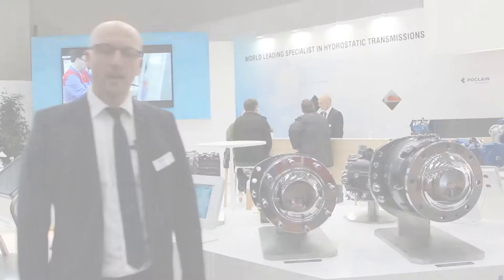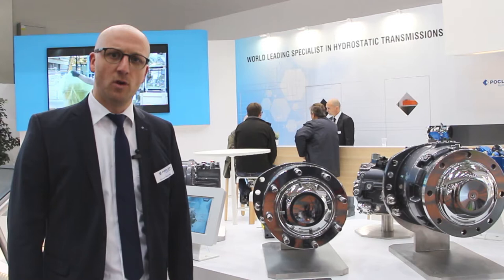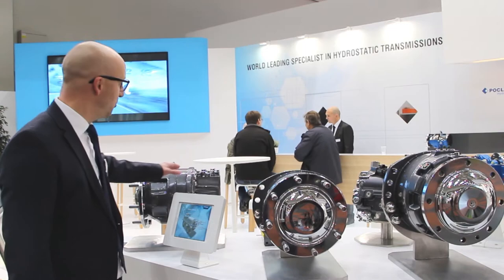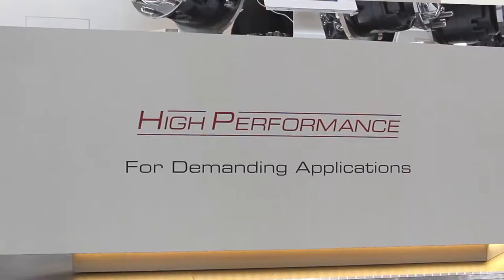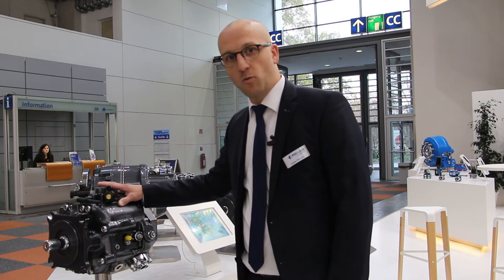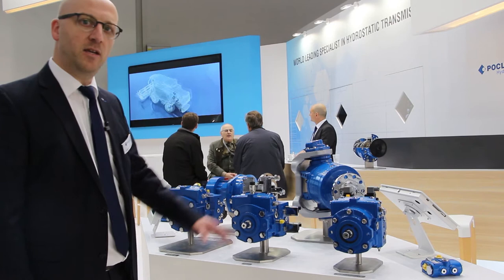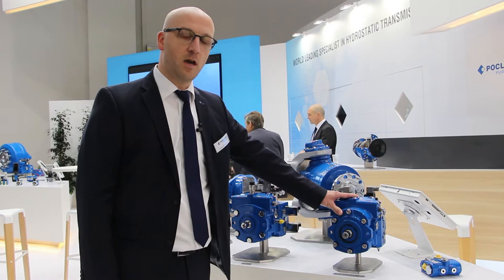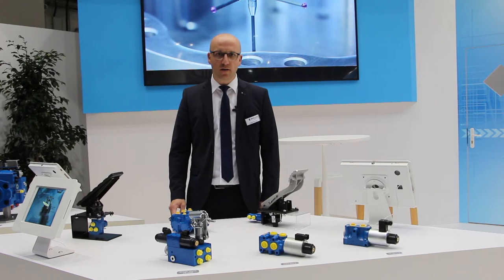Poclain Hydraulics - New products - Agritechnica 2017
Newest products in preview on Poclain Hydraulics booth Agritechnica 2017
New MHP motors, PWe & PMe pumps, new valves and more…
Hall 16 booth A17
Come and meet our team of experts !